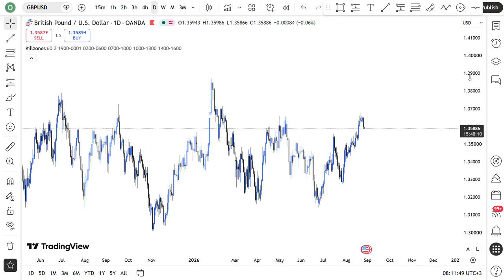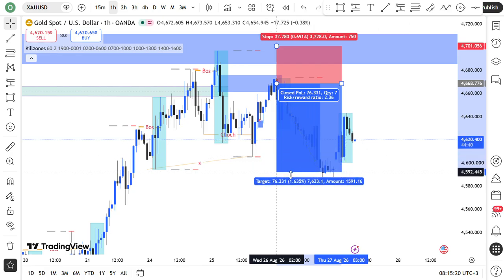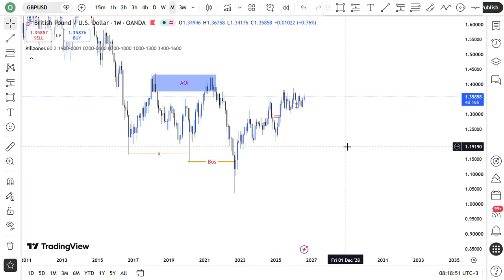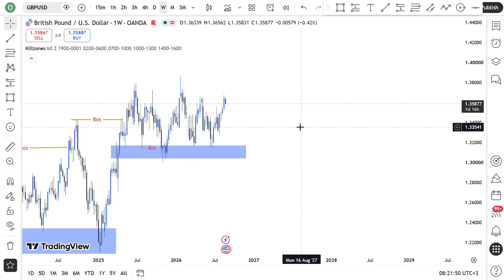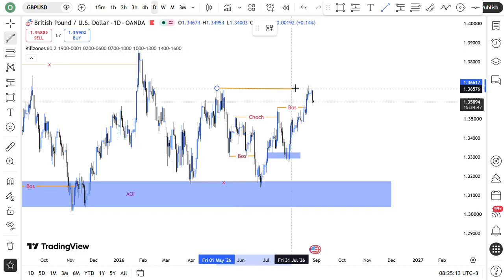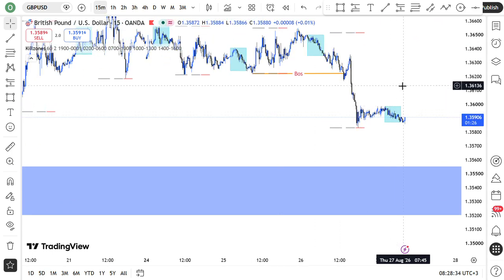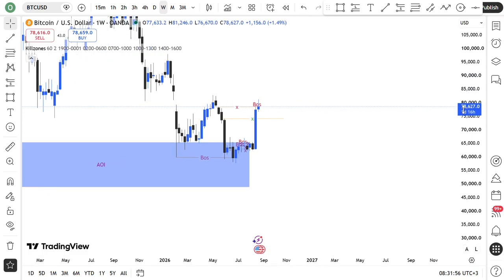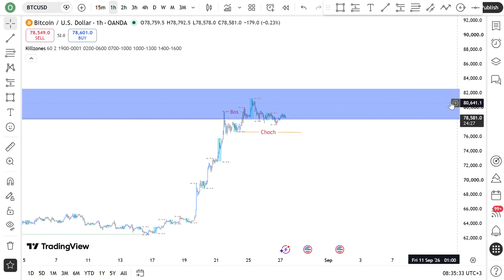MARKET STRUCTURE | FULL TOP DOWN ANALYSIS REVIEW [step by step] ON (27TH AUGUST,2026)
Market Structure Like a Pro | Forex Trading for Beginners & Advanced Traders

Market Structure is the foundation of every successful trader. Before learning order blocks, liquidity, or fair value gaps, you need to understand how price moves.

In this video, you'll learn:

* How to identify Higher Highs (HH), Higher Lows (HL), Lower Highs (LH), and Lower Lows (LL)
* How to spot trend continuation and trend reversals
* How institutional traders use Market Structure
* How to use Market Structure to find high-probability trade entries

Whether you're trading Gold (XAUUSD), EURUSD, GBPUSD, or any other forex pair, mastering Market Structure will help you improve your entries, exits, and overall consistency.

💬 Drop your questions in the comments reply to as many as I can.